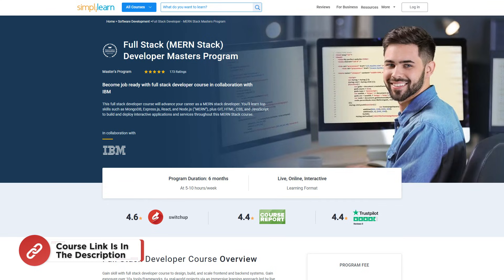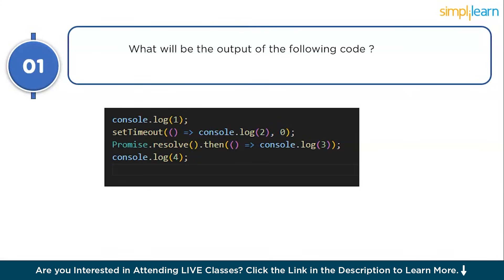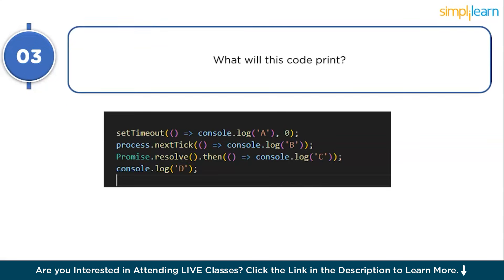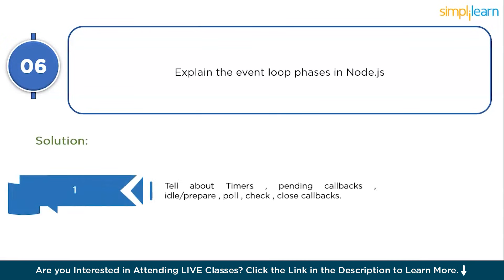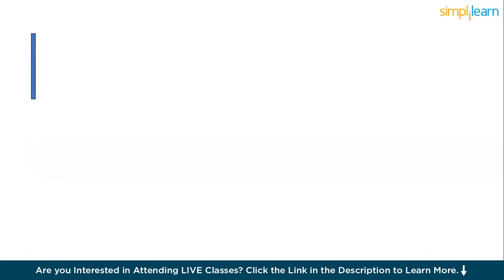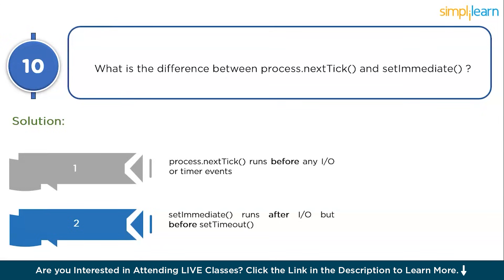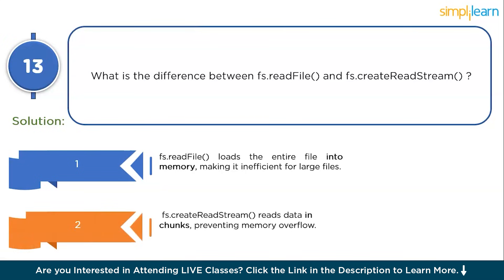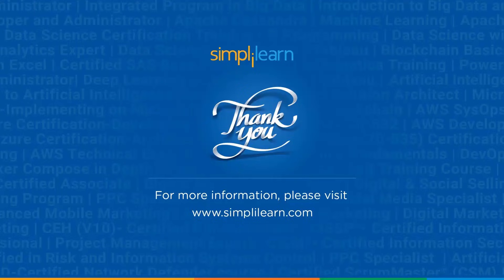Top 15 Node JS Interview Questions And Answers 2026 | Node JS Backend Interview | Simplilearn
In this video on Top 15 Tricky Node.js Interview Questions, we’ll dive into some of the most challenging and thought-provoking questions that can test your deep understanding of Node.js. Whether you're preparing for an interview or just looking to sharpen your skills, these questions will cover core concepts like the event loop, asynchronous behavior, promises, callbacks, and performance optimizations. We'll break down tricky code snippets, discuss real-world use cases, and explain why certain behaviors occur in Node.js. By the end of this video, you'll not only know the answers but also understand the logic behind them—helping you confidently tackle any Node.js interview.

00:00 Introduction
01:05 Question 1
03:45 Question 2
05:17 Question 3
06:06 Question 4
07:00 Question 5
07:40 Question 6
08:20 Question 7
09:40 Question 8
10:28 Question 9
11:00 Question 10
13:28 Question 11
14:05 Question 12
15:10 Question 13
16:11 Question 14
17:07 Question 15

➡️ About Full Stack Developer Course

Gain skill with full stack developer course to design,  build,  and scale frontend and backend systems. Gain exposure over 10+ tools/frameworks,  6+ real-world projects via an immersive learning approach led by live virtual classes,  access to integrated labs and JobAssist services.

Key Features:
✅ 40+ micro skilling exercises & 6+ work-like professional projects
✅ Develop expertise in 10+ full stack development tools and frameworks
✅ Fast-track your learning with the help of AI coding assistant tools
✅ Experience hands-on learning through our course-end projects and capstone projects
✅ Leverage the advanced capabilities of OpenAI's APIs to enhance your projects
✅ Build a robust Git portfolio to showcase your proficiency in building dynamic web applications

Skills Covered:
✅ Full Stack Development
✅ Web Development
✅ Backend Development
✅ Database Management
✅ Server Side Development
✅ Version Control and Collaboration
✅ Cloud Deployment and DevOps
✅ Testing and Quality Assurance
✅ Agile Development
✅ Project Management
✅ RESTful API Design
✅ Open AI APIs

Learning Path:
✅ Induction for Full Stack Web Developer - MERN Stack
✅ Build a strong MERN Foundation
✅ Design a Dynamic Frontend with React
✅ Data Structures and Algorithms
✅ Develop a Reliable Backend with Node and Express
✅ Full Stack Development Capstone Project
Electives:
✅ IBM - Reactive Architecture: Reactive Microservices